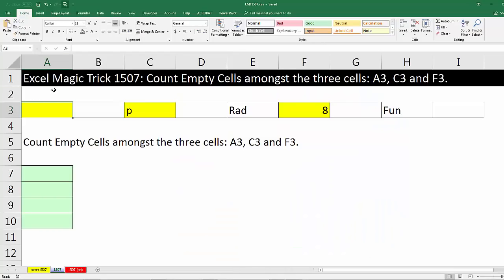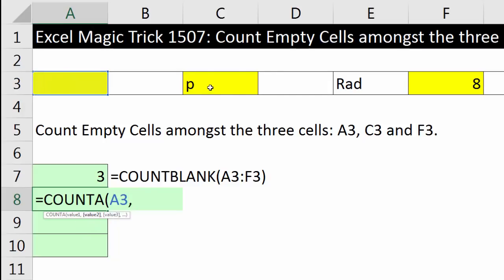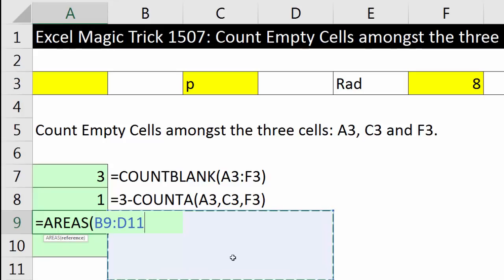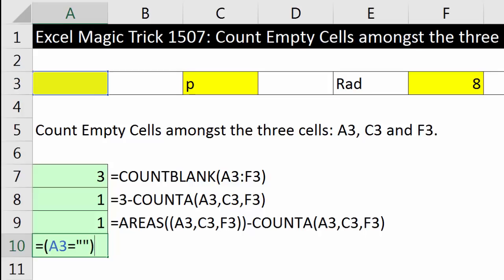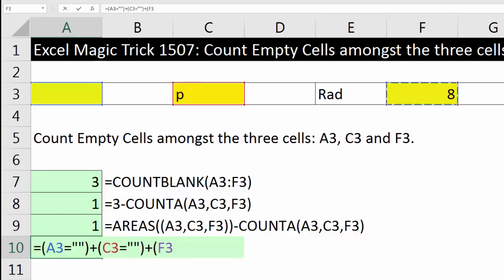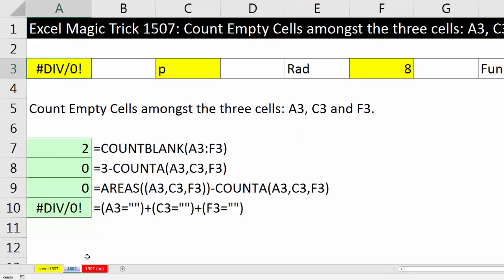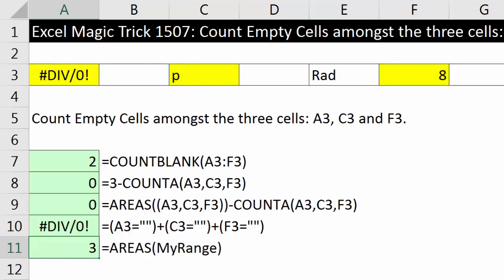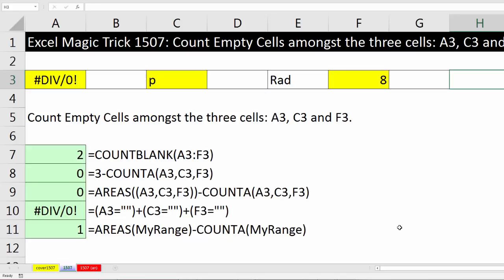Excel Magic Trick 1507: Count Empty in Non-Adjacent Cells (5 Examples) AREAS Function?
In this video see how Count Empty Cells in Non-Adjacent Cells. See that COUNTBLANKS will not work. Learn about the Functions COUNTA and AREAS. Learn how to build a Logical Formula. Also See How to use Defined Names to Defined Non-adjacent Cells as a single Defined Name.

Examples in this video:
1. (00:11) Introduction
2. (00:23) See that COUNTBLANKS will not work
3. (00:56) COUNTA Function and a Hard Coded Number
4. (02:21) COUNTA and AREAS Function
5. (03:54) Logical Formula that adds three Boolean Logical Tests.
6. (04:10) Learn about the Double Quotes as a Empty Cell or a Zero Length Text String in Logical Formulas.
7. (06:02) See how to define Non-Adjacent Cells as a single Defined Name
8. (06:02) Use the Non-Adjacent Cells as a single Defined Name inside both the AREAS and COUNTA Function for an easier to manage solution that allows us to edit the define name in a single location when we need to update the formula.
9. (09:02) Summary